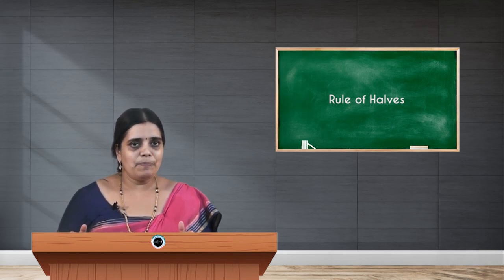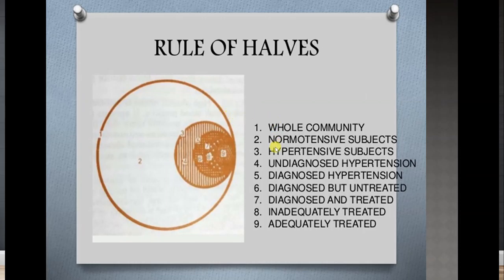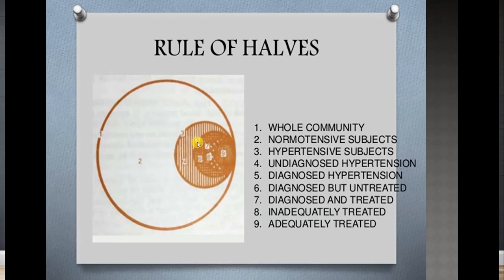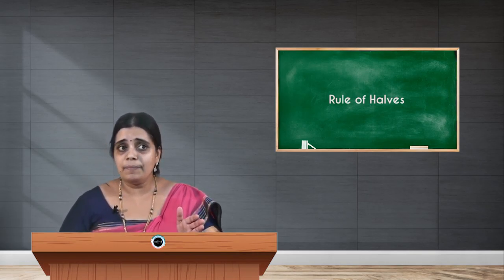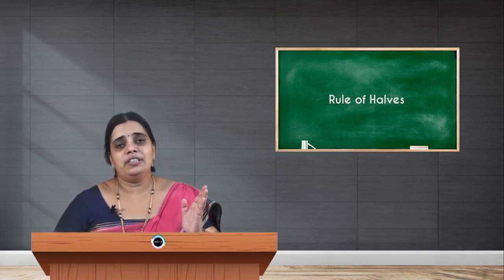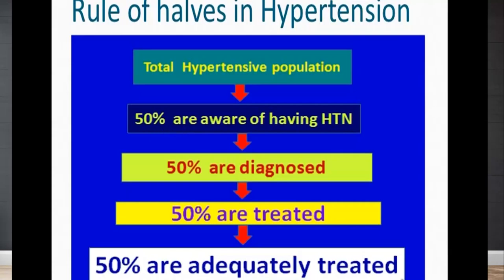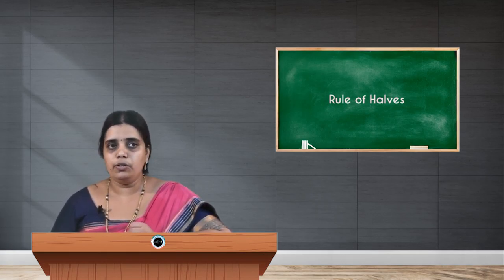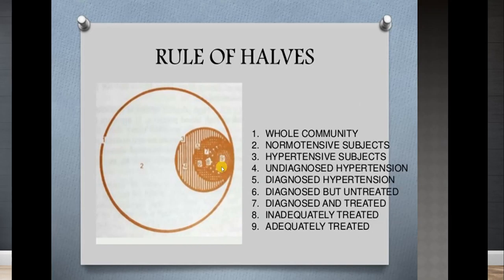SDM E-Learning: Rule of Halves (Dr. Ananyalakshmi)